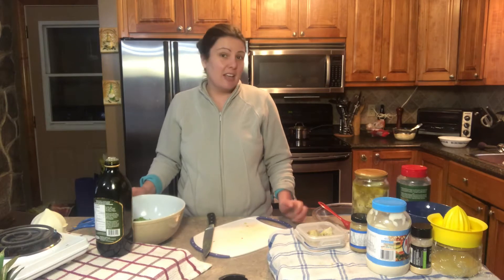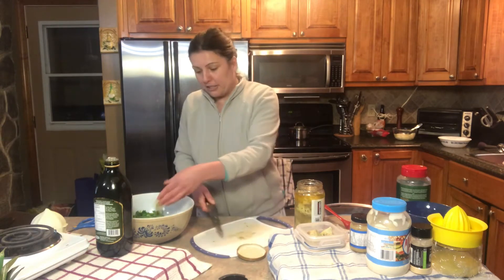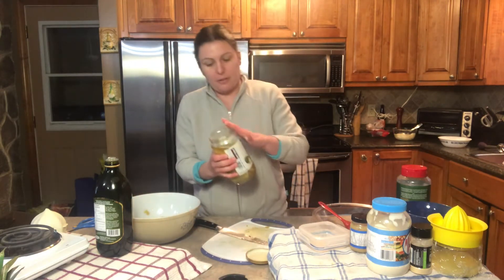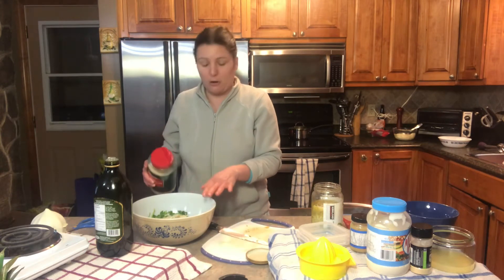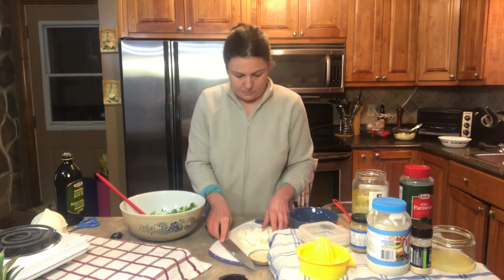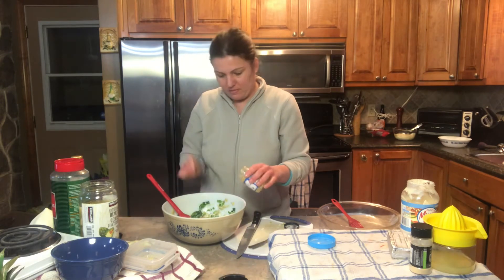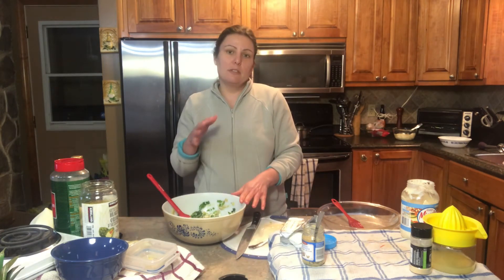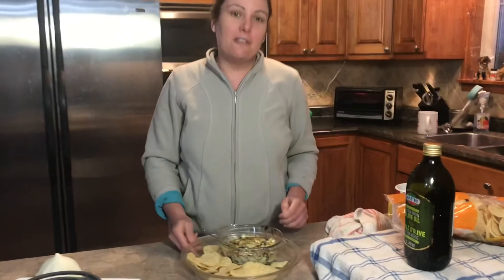Super Easy Artichoke Dip Recipe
3 Cups Chopped Artichoke Heats
6 Cups Sliced Fresh Spinach
1/4 Cup Lemon Juice
1/2 Cup Parmesan Cheese
1/2 Cup Shredded Mozzarella Cheese
1/2 Cup Mayonnaise
1/4 Cup Cream Cheese
1 Tablespoon Minced Garlic
Pinch of Sea Salt
1 Teaspoon Black Pepper

Step by Step Instructions are in the video